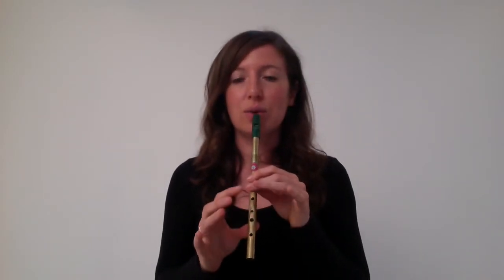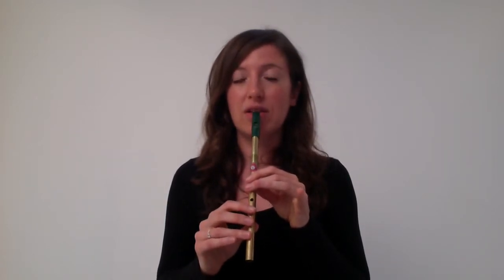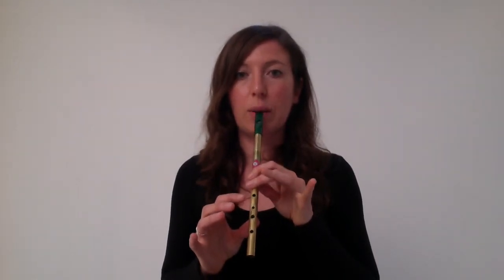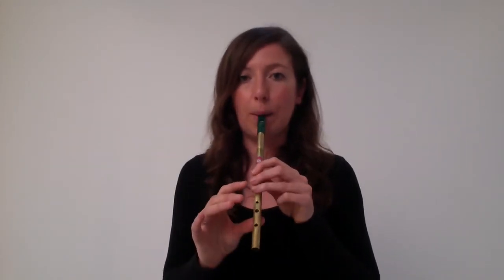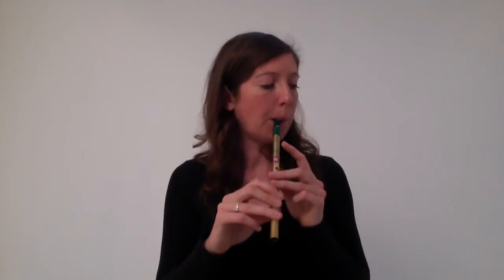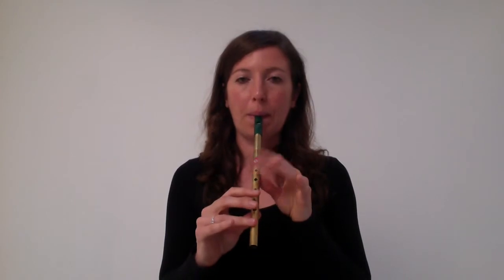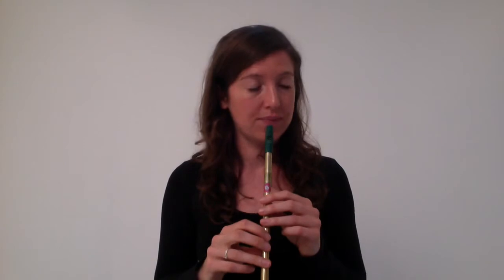An Píce Fánach / The Rambling Pitchfork B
Ceacht ar fhonn traidisiúnta Éireannach a fhoghlaim ar an bhfeadóg stáin, le Úna Ní Fhlannagáin! Nodaireacht agus a thuilleadh eolais ar fáil ar

A tutorial on how to play an Irish traditional tune on tin whistle, by Úna Ní Fhlannagáin.